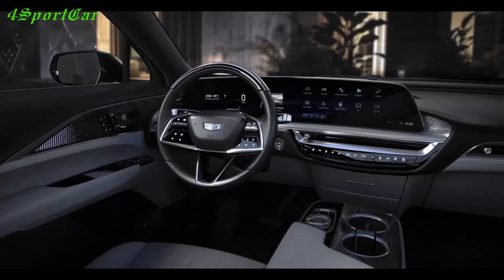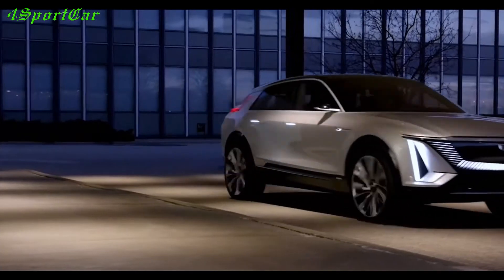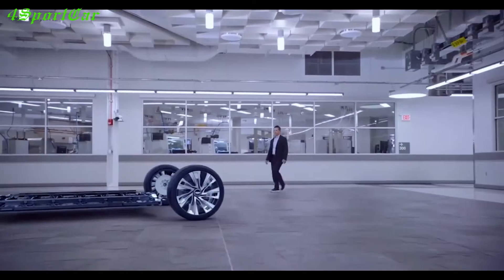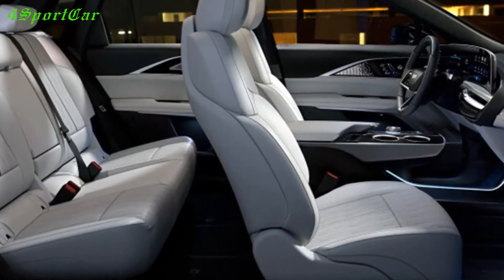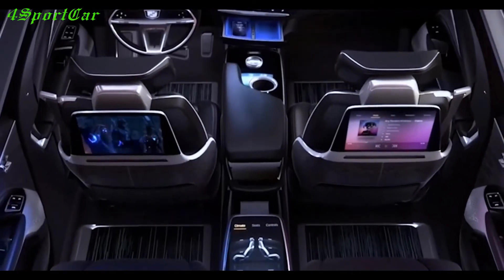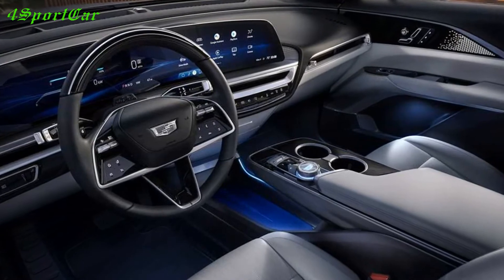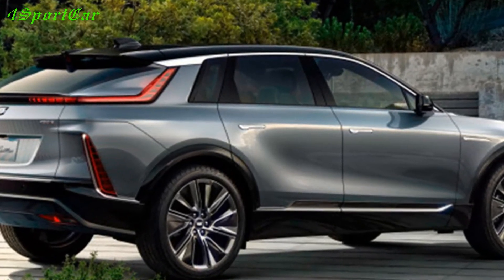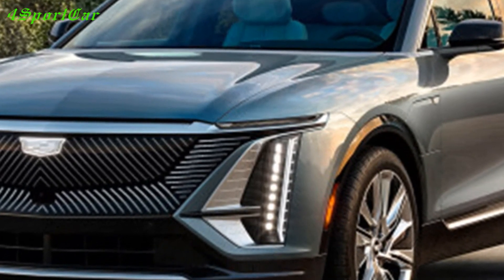Cadillac Lyriq electric crossover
The Cadillac Lyriq is a rear-wheel or four-wheel-drive premium full-size crossover and is also the first all-electric production car in the history of the American automaker. In Cadillac itself, this electric SUV is called nothing less than "the culmination of a century of innovation and the beginning of a new era for the company" ... For the first time as a concept of the same name, an electric crossover appeared before the general public in early August 2020 during a virtual presentation, and then the Americans claimed that the production version would repeat the prototype by 85 percent. And I must say - they did not deceive, because on the way to the conveyor, the electric car practically did not change (naturally, with the exception of some simplifications), and its final version debuted in April 2021 on the podiums of the Shanghai International Auto Show.
Outside, the Cadillac Lyriq instantly attracts the eye with its spectacular, futuristic and extraordinary, but at the same time really beautiful and balanced appearance. The expressive front end of the electric car "flaunts" ultra-thin optics, an original radiator grille almost the entire width of the body with integrated LED lighting and a raised bumper, and its spectacular stern demonstrates expressive angular lights climbing onto the roof pillars, with additional vertical sections at the bottom and a sculpted luggage door ...

In profile, the five-door has an extravagant and sporty knocked down silhouette with a long hood, a sloping roofline, colorful sidewalls with recessed door handles and impressive strokes of arches that can easily accommodate wheels up to 22 inches.

Size and weight This is a full-size SUV with corresponding dimensions: it is 4996 mm long, of which 3094 mm is the center distance, and reaches 1977 mm and 1623 mm in width and height, respectively. In the equipped form, the rear-wheel drive electric car weighs at least 2545 kg (which means that the all-wheel drive version will be even heavier), while its weight distribution is ideal (that is, 50/50).

The interior of the Cadillac Lyriq is designed to match the exterior - inside the crossover boasts a beautiful, "thoroughbred" and progressive design, and the main dominant here is a curved 33-inch display that displays more than a billion colors and combines the dashboard and multimedia complex. The stylish multifunctional steering wheel and the laconic "microclimate" control unit with the usual physical keys fit perfectly into the decoration. On top of that, the electric car has well-thought-out ergonomics, a premium level of performance and extremely expensive finishing materials (pliable plastics, leather, wood, metal, etc.).

Помогите в развитии канала - наш кошелек вебмани - Р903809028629
Help in the development of the channel - our webmoney wallet - Z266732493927